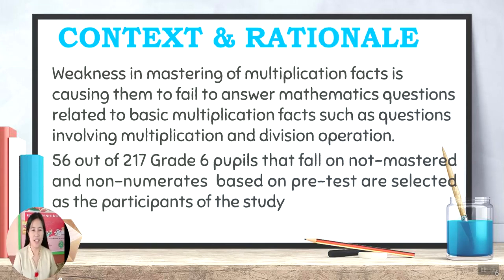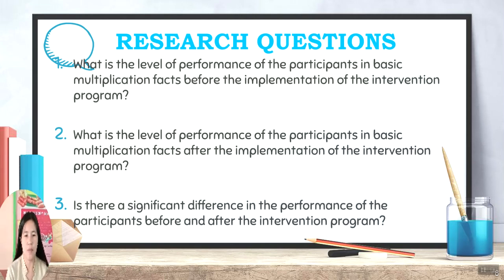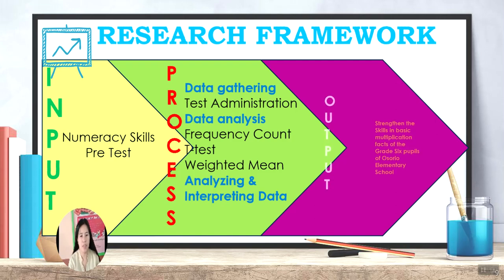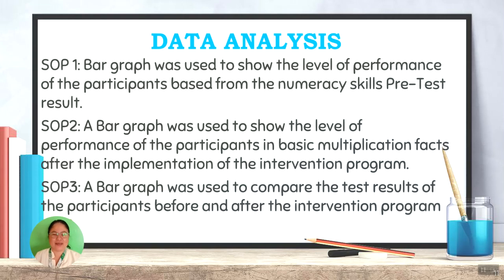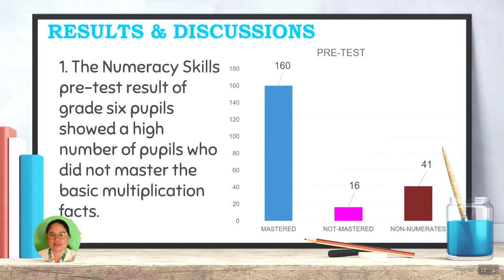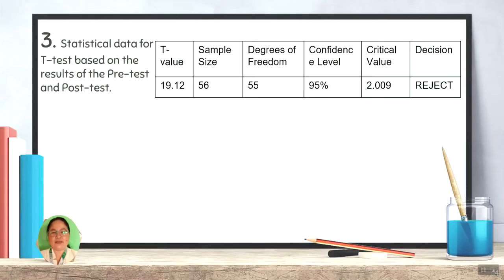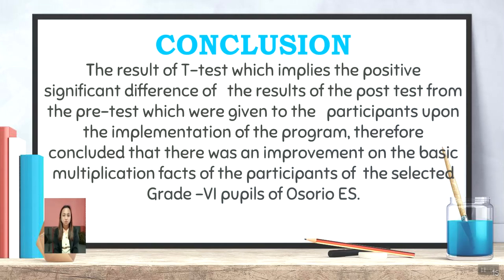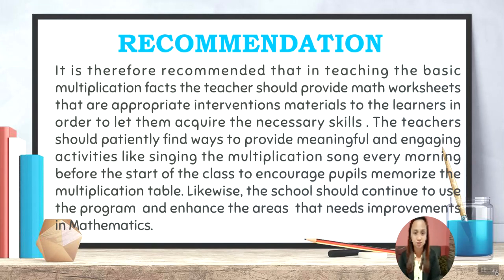Strengthening the Skills in Basic Multiplication Facts of Grade Six Pupils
Strengthening the Skills in Basic Multiplication Facts of Grade Six Pupils of Osorio Elementary School
TMC-AR-TL-MA-100
Smilyn V. Rocela, Daisy P. Santos, Lydie Z. Digma

Purpose: The primary purpose of this study is to strengthen the skills in basic multiplication facts of Grade Six pupils of Osorio Elementary School.
Design/methodology/approach: The study made use of the quantitative-descriptive method. Purposive sampling was used to determine the respondents.
Findings: The results suggested the effectiveness of the intervention program in enhancing their skills of the basic multiplication facts.
Research limitations/implications: The intervention program was limited only to the Grade Six pupils identified as non-numerates and had not mastered the multiplication basic facts.
Originality/value: The intervention was used to enhance the respondents' skills in basic multiplication basic facts.